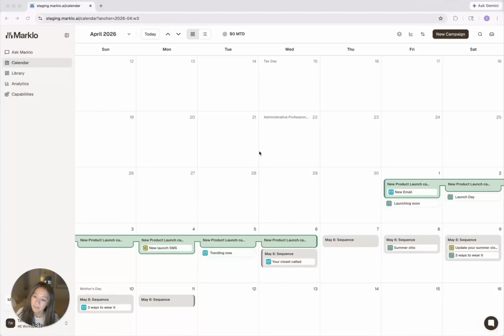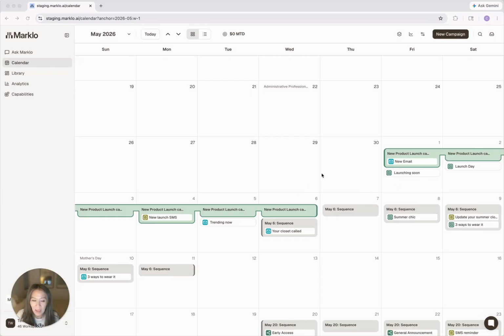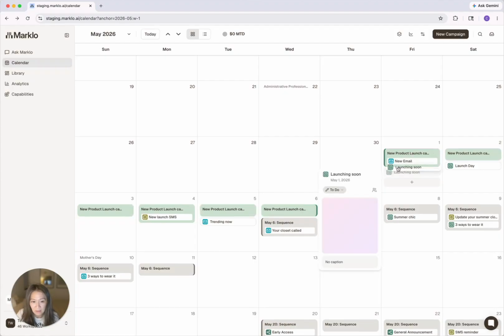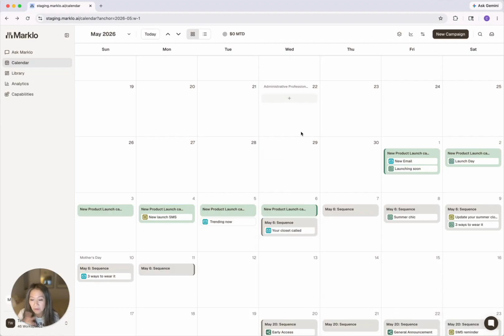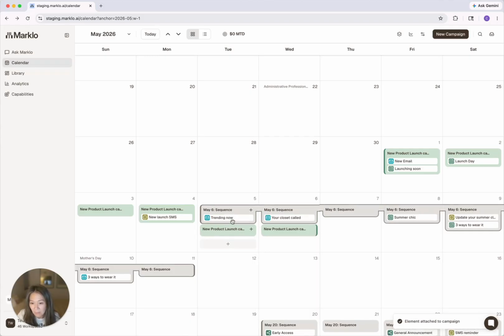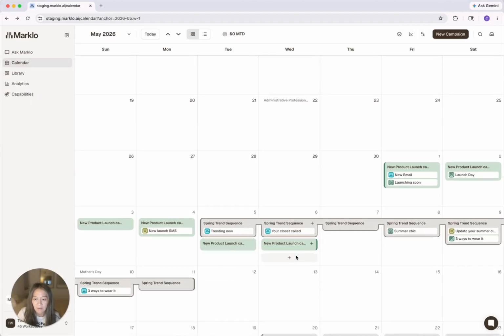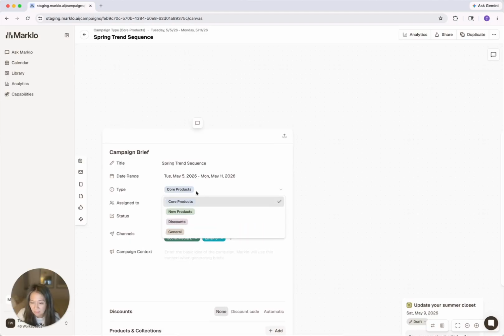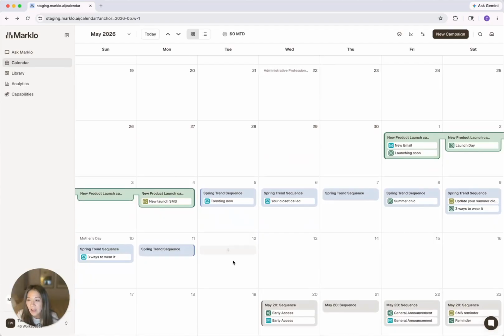Marklo - Getting Started - Campaign Grouping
One of the most important parts of getting meaningful marketing insights is organizing your campaigns correctly.

In this video, we walk through how to group multi-channel campaigns inside Marklo so your reporting, recommendations, and campaign analytics stay accurate over time.

You’ll learn how to:
• Group emails, social posts, launches, and promos into the correct campaigns
• Drag and drop mis-grouped assets into the right campaign structure
• Rename campaigns to better reflect their purpose and content
• Assign campaign types like storytelling, product launch, core, or discount campaigns
• Improve how Marklo analyzes cross-channel performance and campaign effectiveness

Proper campaign grouping helps Marklo understand the full picture of your marketing efforts — making post-campaign reporting, year-over-year analysis, and AI-powered recommendations much more accurate and actionable.